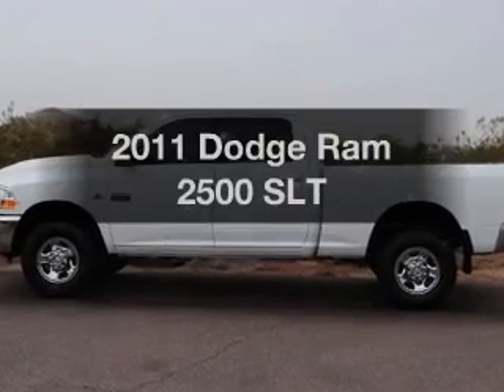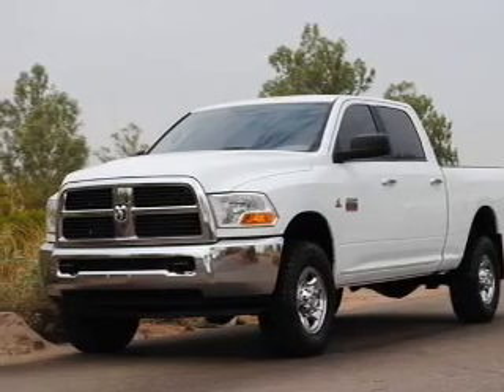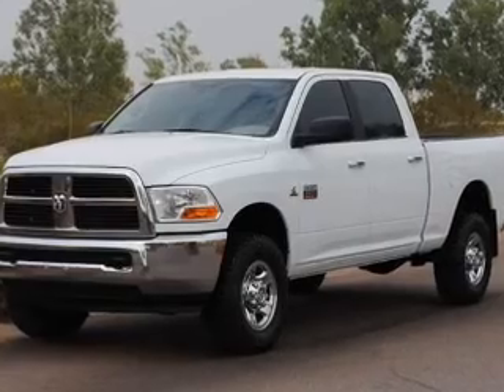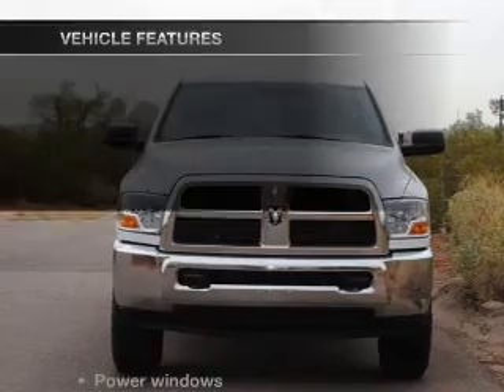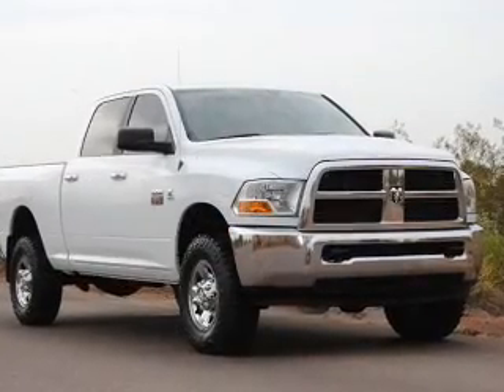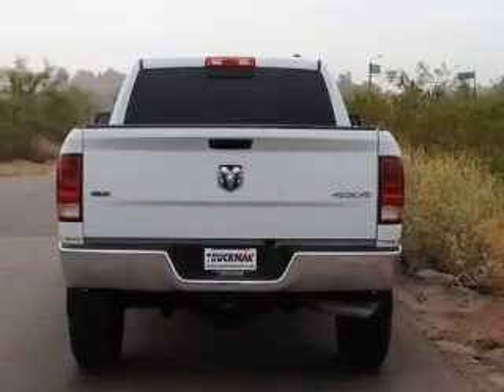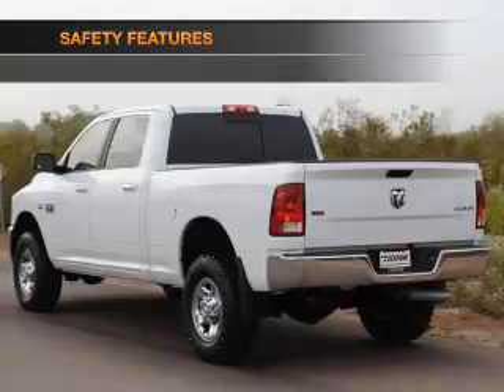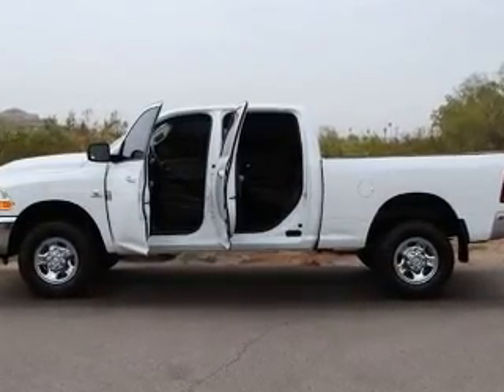2011 Dodge Ram 2500 - Scottsdale AZ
Year: 2011
Make: Dodge
Model: Ram 2500
Trim: SLT
Engine: 6.7 liter inline 6 cylinder 24 valve
Transmission: Automatic
Color: White
Mileage: 54488
Address:
925 North Scottsdale Road